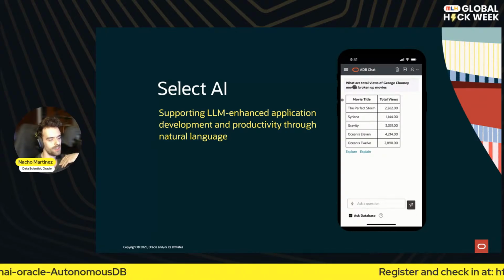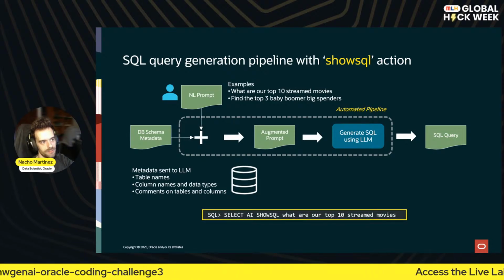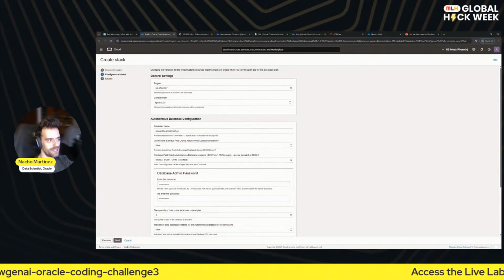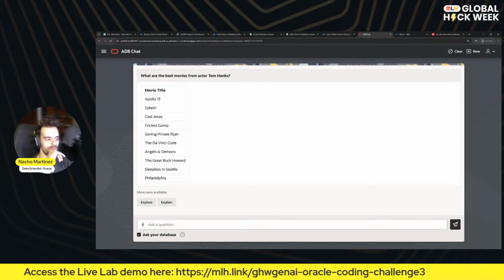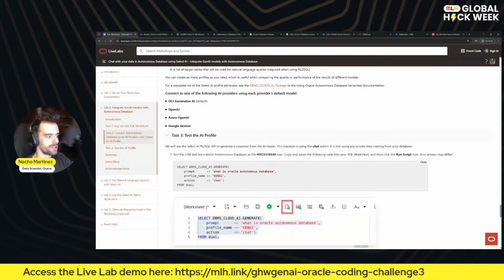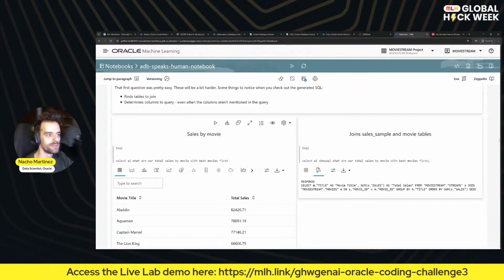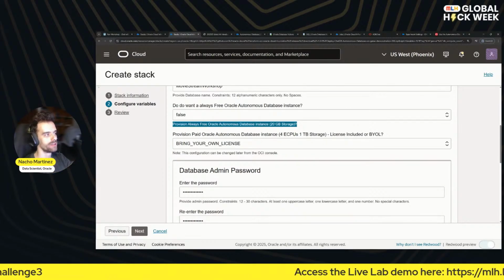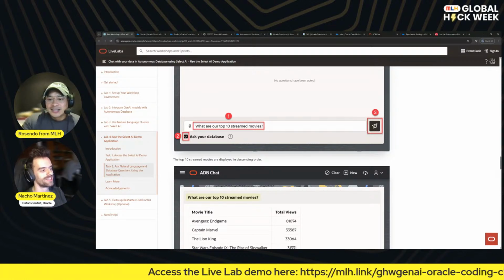[GHW GenAI Week] Chat with Your Data in Autonomous Database Using Select AI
In this workshop, you’ll tap into the power of Oracle Autonomous Database Select AI to turn natural language questions into real answers, fast.